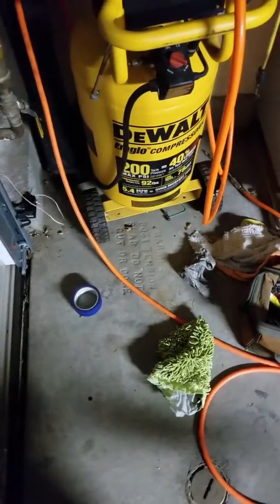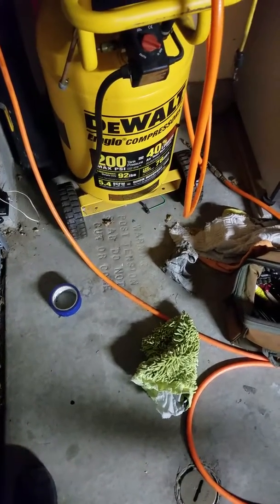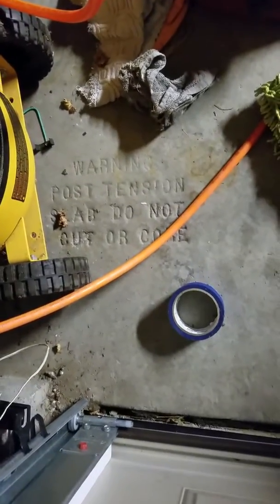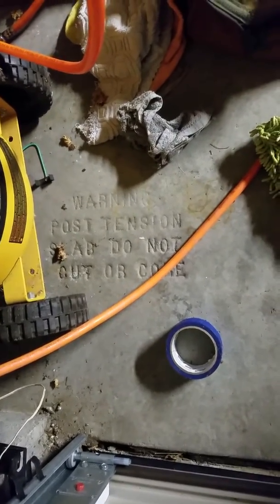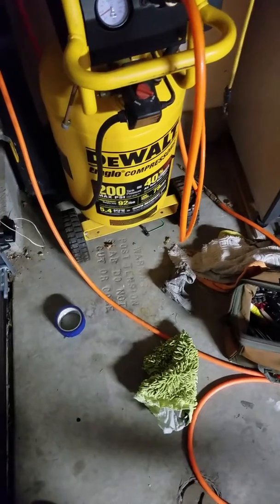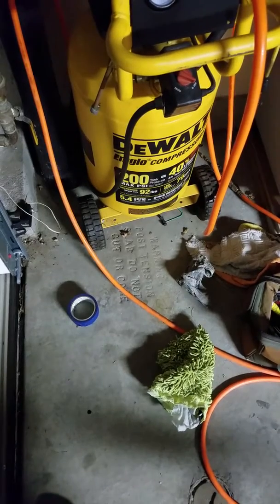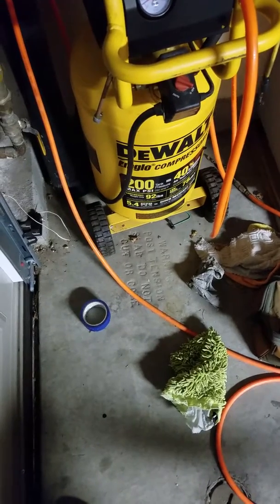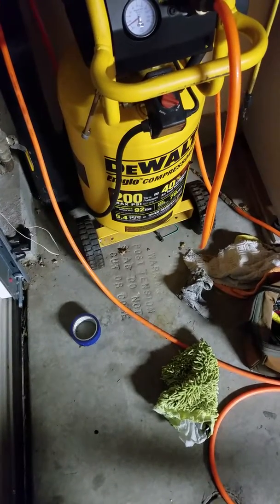Inspect-A-Minute! Post Tension Slab Foundations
Post tension foundations are a relatively new meathod of installing a concrete slab on grade foundation.  These types of slabs are typically stronger than traditional concrete slabs, however, it is not advised to cut or bore into the slab without consulting a specialist.